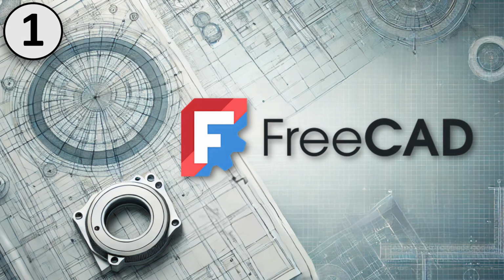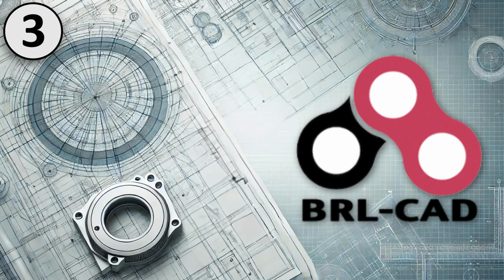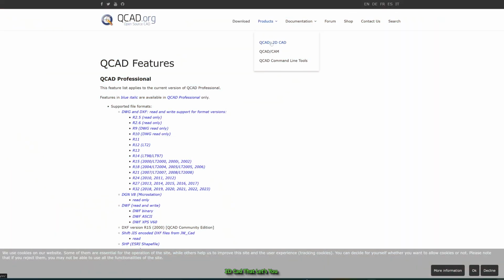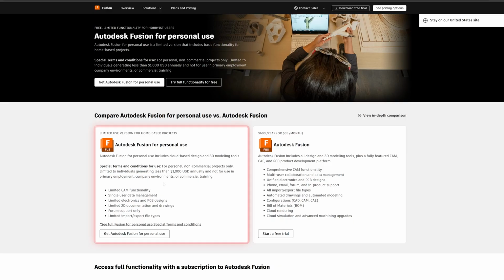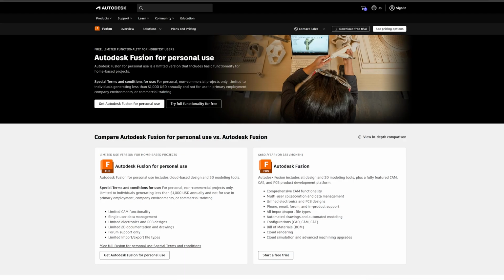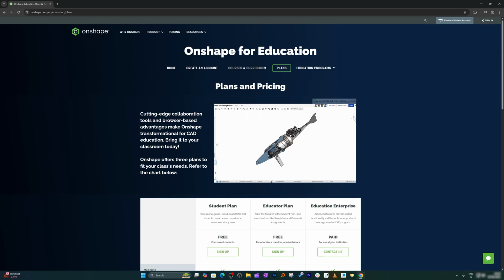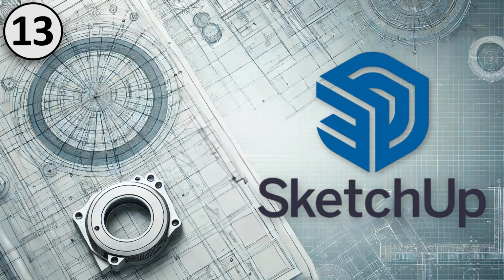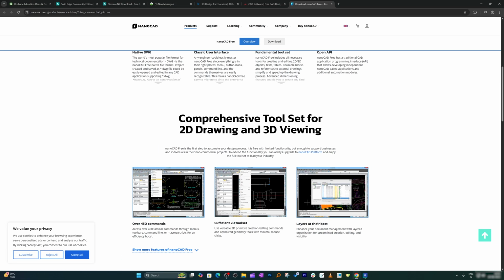Top 15 Free CAD Software for 2D/3D Modeling | fusion 360, freecad, autocad and more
In this video, I’ve listed 15 CAD software you can use for free — or get through student licenses. Whether you’re a beginner, a hobbyist, or an engineering student, these tools will help you start designing in 2D and 3D without spending a lot.
I’ve included a mix of open-source software, browser-based tools, and some of the best professional-grade CAD programs that offer free student versions.
From FreeCAD, TinkerCAD, and Onshape, to Fusion 360, Creo, and Solid Edge, there’s something here for everyone.
Whether you're into parametric modeling, 2D drafting, or 3D design, this list has something for everyone.

🔍 Here's what you'll discover:
✅ Best free CAD software for personal and educational use.
✅ Powerful professional-grade tools with free student licenses.
✅ Tools like TinkerCAD and Onshape that run directly in the browser.
✅ CAD platforms used by industries.

7. Autodesk Fusion 360 (Personal Use)
10. Solid Edge Community Edition
11. Siemens NX Student Edition
12. PTC Creo University Edition

📌Timestamp📌
00:00 – Intro: Top 15 Amazing CAD Tools
00:16 – 1. FreeCAD – Open-source parametric modeler with FEM support
00:58 – 2. OpenSCAD – Programmable 3D CAD modeler (for coders)
01:26 – 3. BRL-CAD – Oldest military-grade open-source CAD tool
02:05 – 4. LibreCAD – Free 2D CAD alternative to AutoCAD
02:31 – 5. QCAD – Lightweight 2D CAD with scripting and G-code export
03:04 – 6. TinkerCAD – Beginner-friendly browser-based 3D tool
03:35 – 7. Autodesk Fusion 360 – Free for personal use (powerful parametric tool)
04:19 – 8. Autodesk – Free access for students (AutoCAD, Inventor, 3DS Max, etc.)
05:16 – 9. Onshape – Browser-based CAD, free for students and hobbyists
05:59 – 10. Solid Edge – Siemens CAD with free student version
06:28 – 11. Siemens NX – High-end industrial CAD, student access available
06:53 – 12. PTC Creo Parametric – Pro-grade parametric CAD with student
07:25 – 13. SketchUp Free – Web-based intuitive 3D modeling tool
07:45 – 14. Design Spark Mechanical – Free direct modeling CAD
07:59 – 15. NanoCAD – Free AutoCAD-style 2D drafting software
08:13 – Final Thoughts – Choose your tool, stay creative
08:34 – Outro – Like, Share & Subscribe